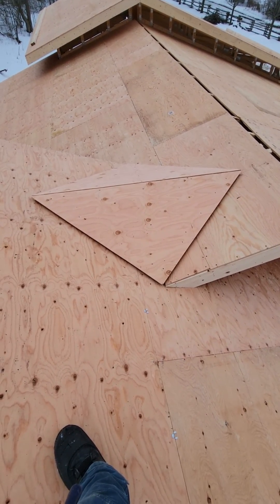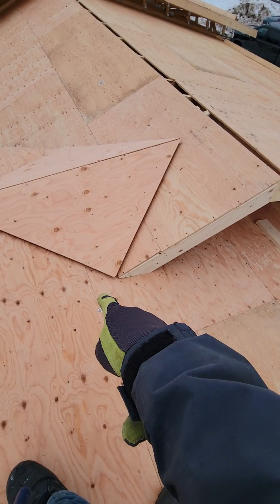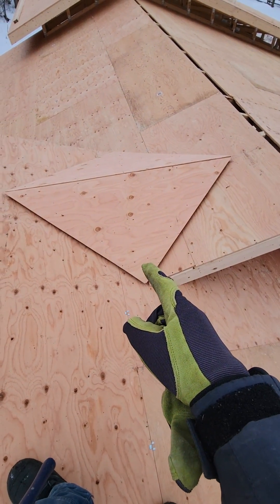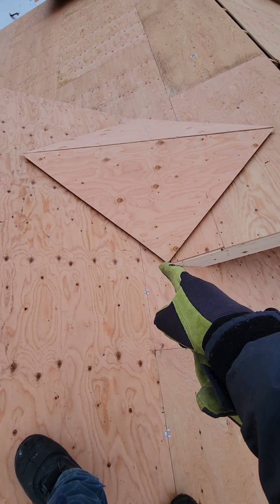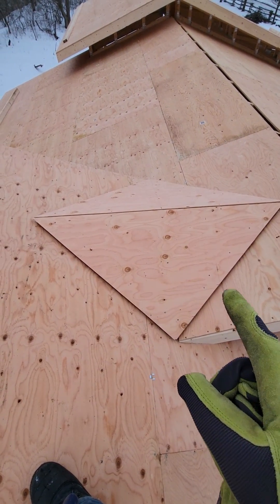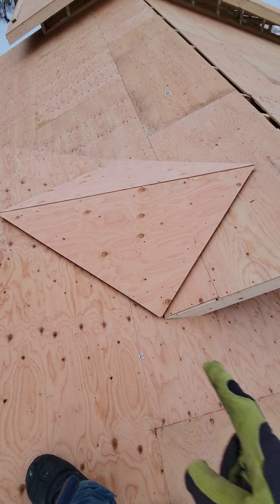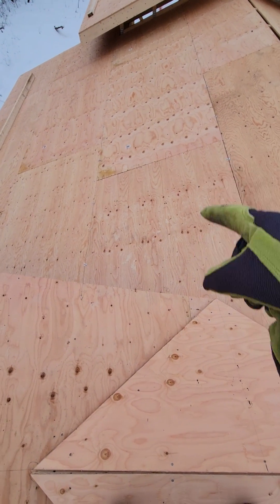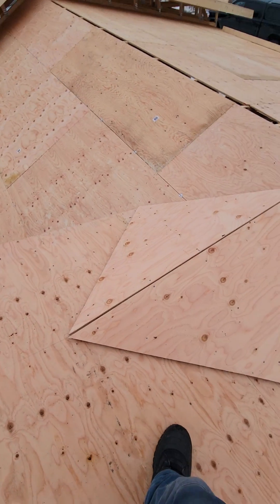What is a dead valley and how to fix it.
When the roof engineers and architect have two roof run into each other they create dead valley or blind valley. this video shows one way to fix it. Thanks and y'all have a great day!